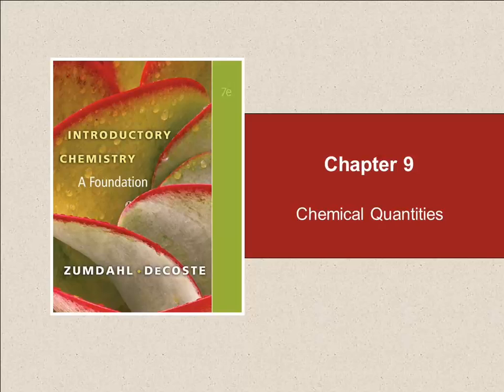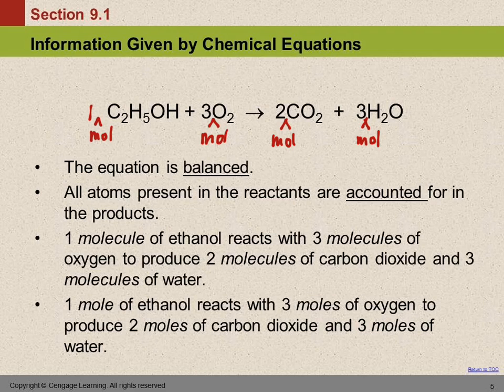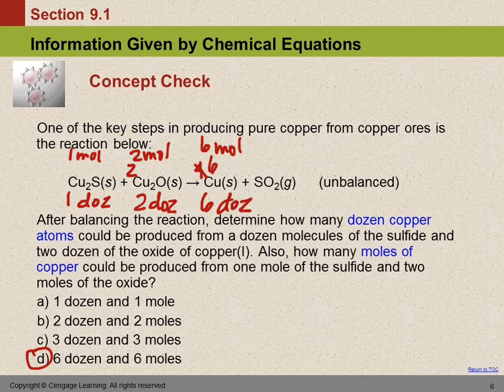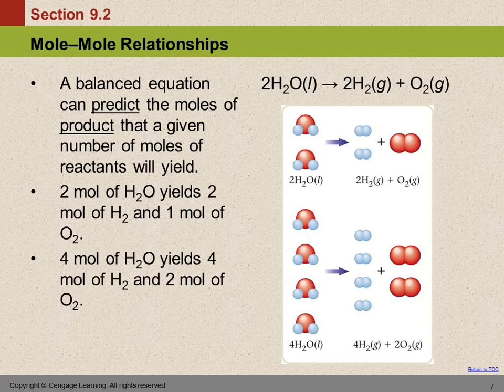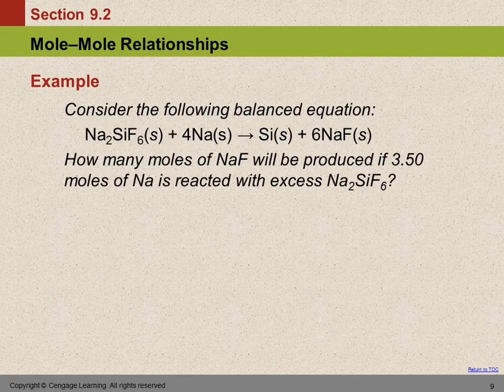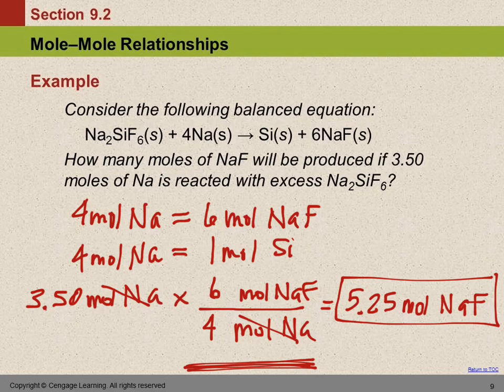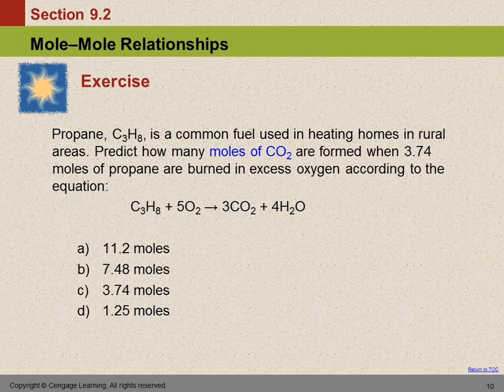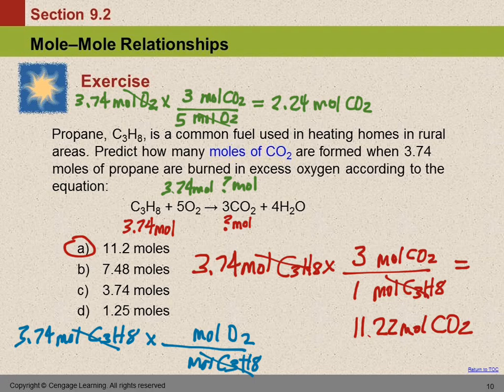10 9.1 and 9.2 Information Given by Chemical Equations and Mole-Mole Relationships